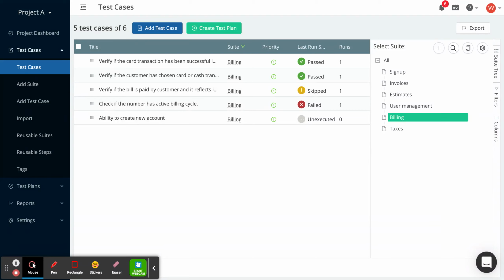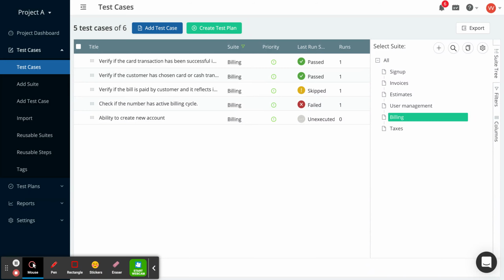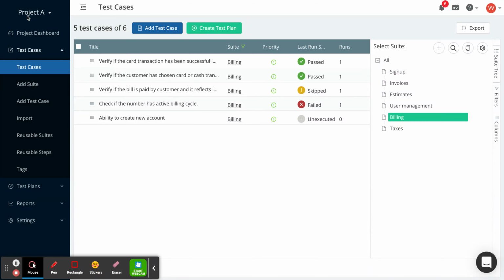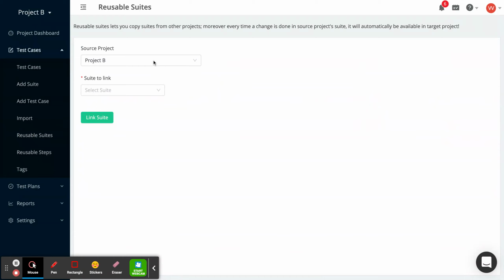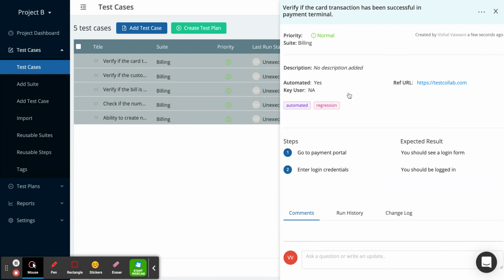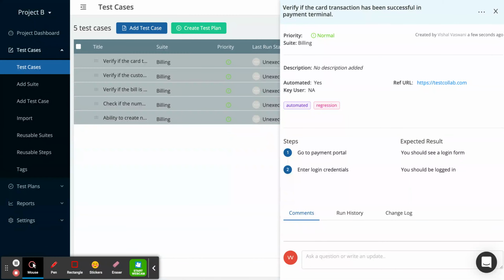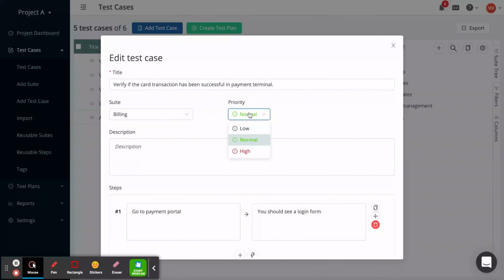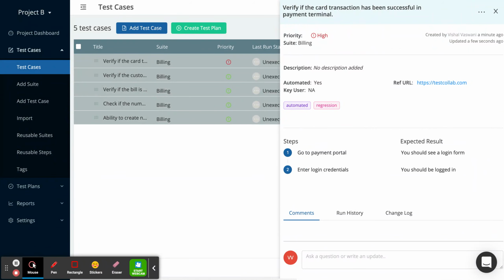Reusing and synching test suites between projects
TestCollab’s, Reusable suites, where you can write and reuse your test cases over and over again across multiple projects. Signup for a free account